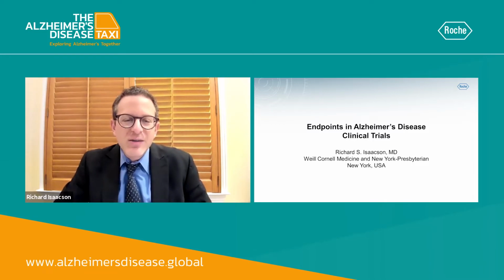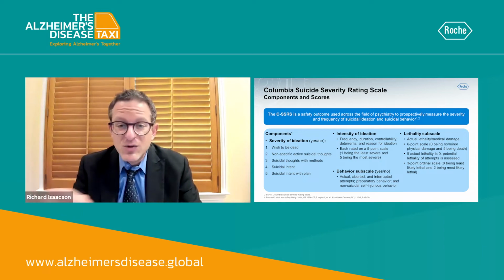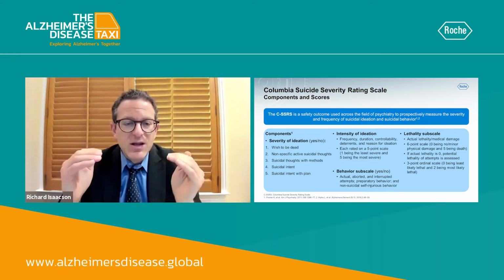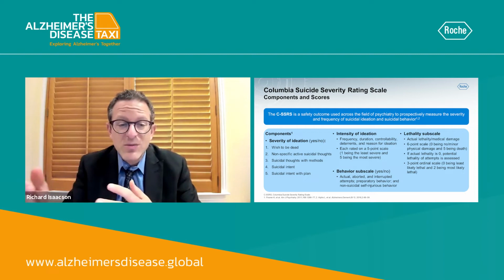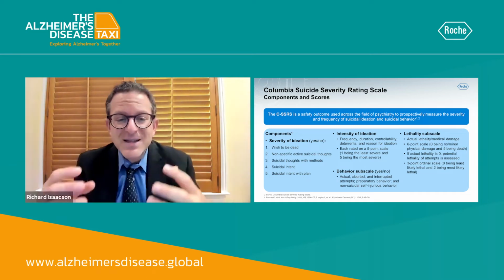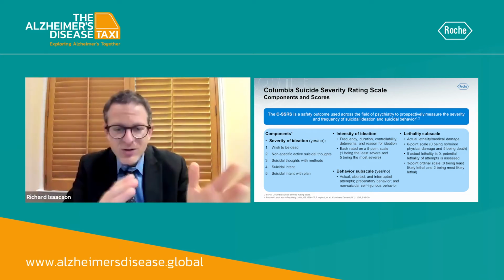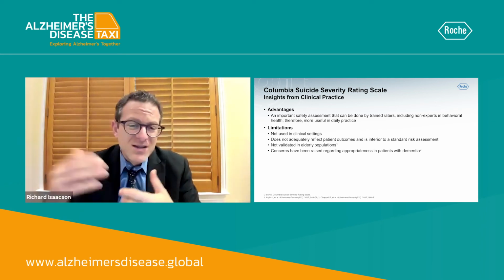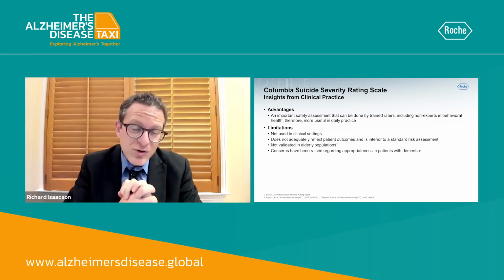Endpoints in AD clinical trials: The Columbia Suicide Severity Rating Scale (Richard Isaacson)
What are the advantages and limitations of the Columbia Suicide Severity Rating Scale in AlzheimersDisease clinical trials? Watch Dr. Richard Isaacson discuss the C-SSRS